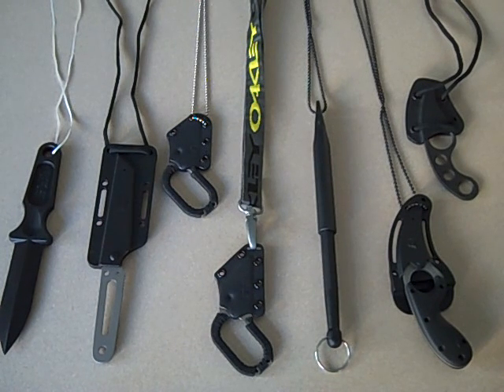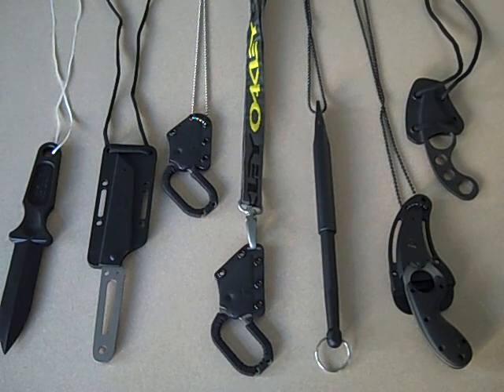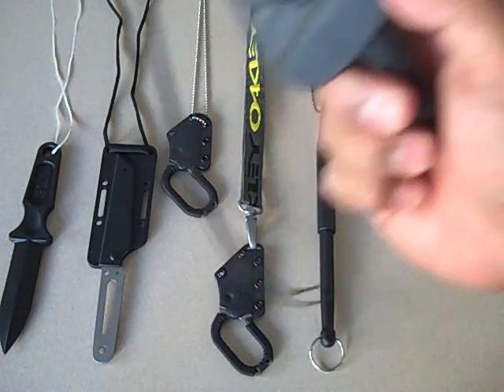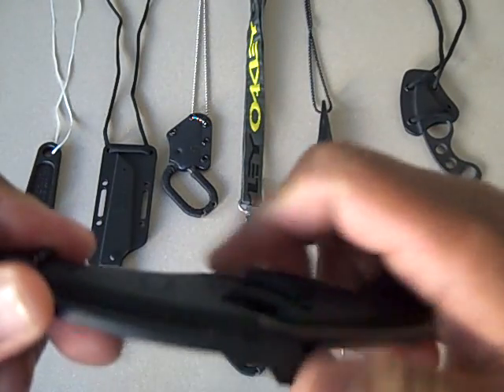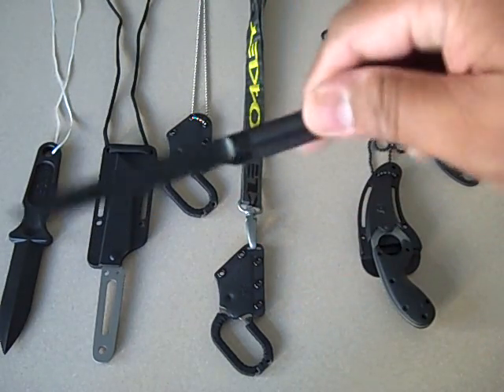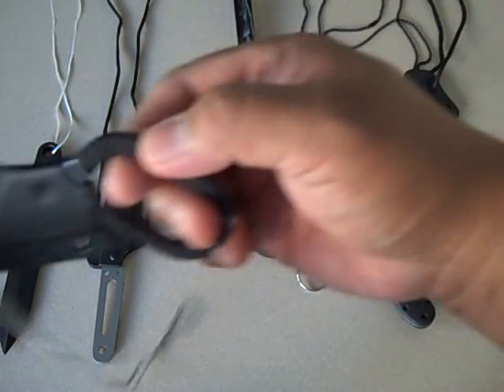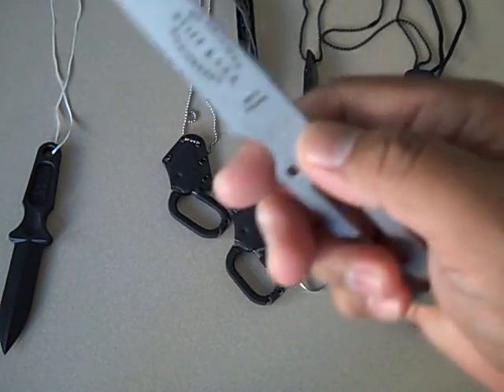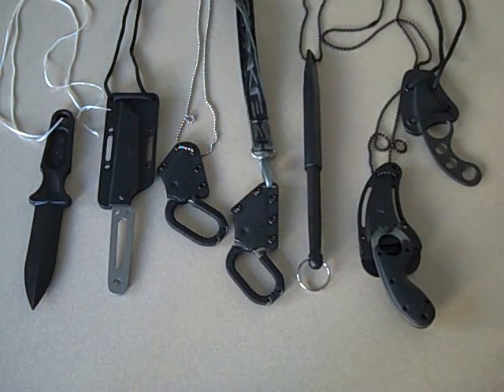NECK KNIVES...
Different neck knives...

Emerson La Griffe
CRKT Bear Claw
Coldsteel Delta Dart
HideAway Knives - Utility Straight Edge
                                - Tiger Claw
CRKT Stiff K.I.S.S.
Executive Letter Opener II

Coate Machine & tool INC...